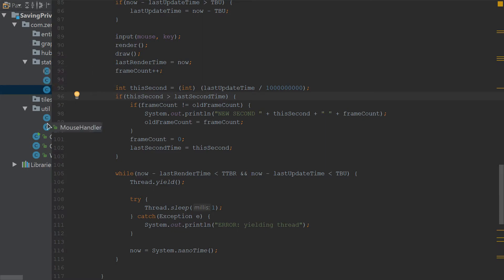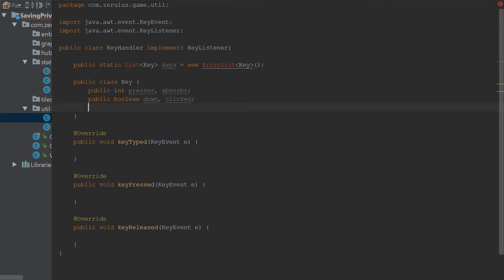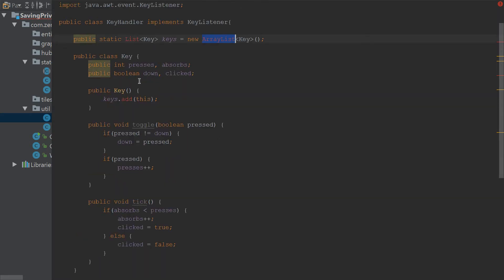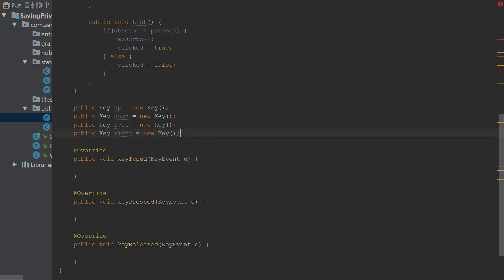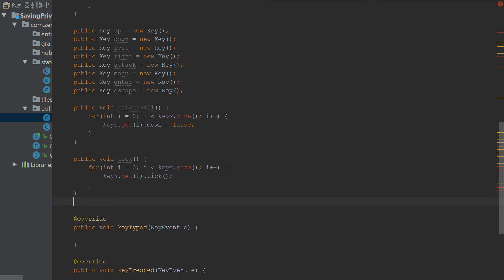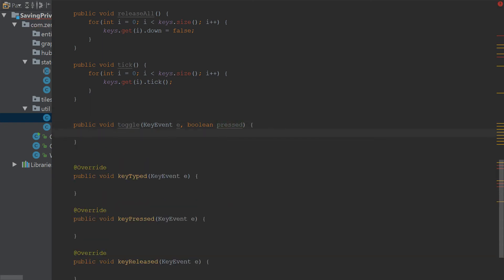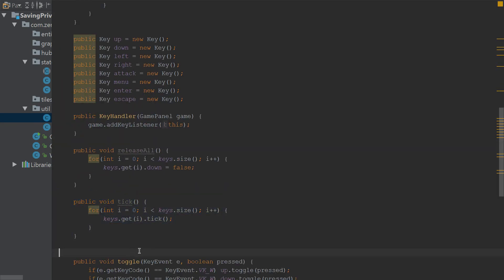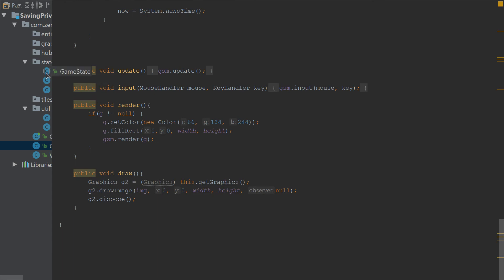Java 2D Game Programming Episode 4 - KeyHandler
Handling some key event and stuff. That all there is really. It nothing to special